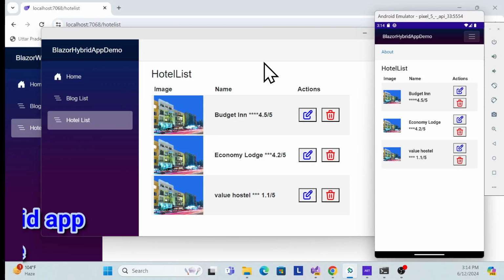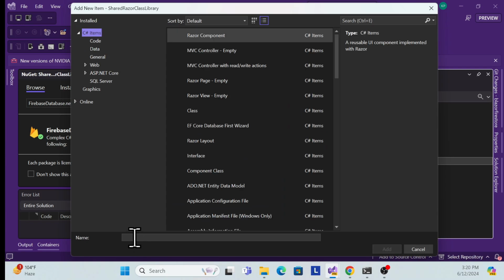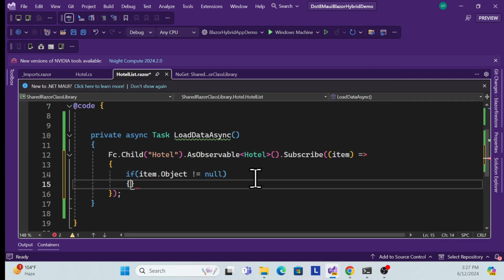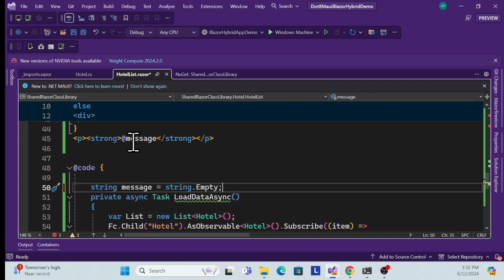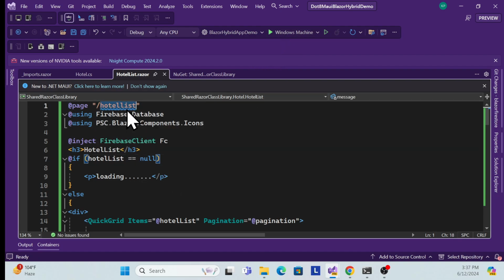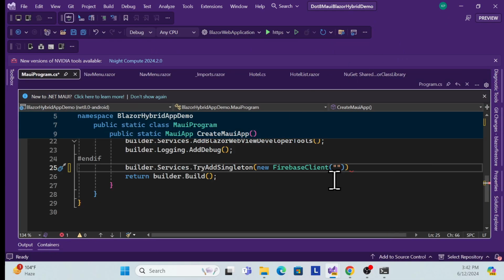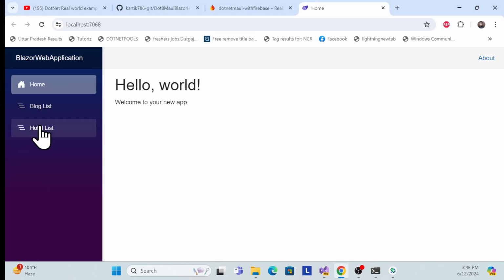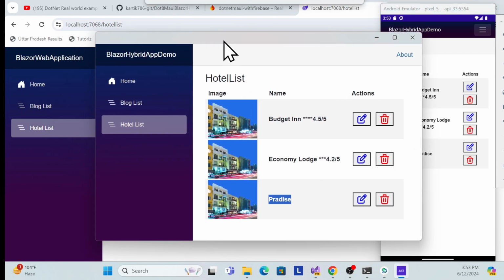binding List in .NET MAUI Blazor Hybrid Apps with Firebase db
Learn how to bind lists in .NET MAUI Blazor hybrid apps with Firebase Realtime Database. In this tutorial, we'll cover the step-by-step process of integrating Firebase Realtime Database with .NET MAUI Blazor hybrid apps and binding data to lists. This video is perfect for developers who want to build fast, scalable, and real-time data-driven apps using .NET MAUI and Firebase. By the end of this video, you'll have a solid understanding of how to bind lists in .NET MAUI Blazor hybrid apps with Firebase Realtime Database

.net maui blazor hybrid apps
firebase realtime database
binding lists in .net maui
blazor hybrid app development
firebase integration with .net maui
.net maui tutorial
blazor tutorial
firebase tutorial
xamarin forms alternative
cross-platform app development
hybrid app development
.net maui firebase integration
binding data in .net maui
firebase realtime db tutorial
Bind Lists in.NET MAUI Blazor Hybrid Apps with Firebase Realtime DB Tutorial
.NET MAUI Firebase Integration: Binding Lists in Blazor Hybrid Apps
Firebase Realtime DB with.NET MAUI Blazor Hybrid Apps: List Binding Tutorial
How to Bind Data in.NET MAUI Blazor Hybrid Apps using Firebase Realtime DB
.NET MAUI Blazor Hybrid App Development: Firebase Realtime DB List Binding
Binding Lists in.NET MAUI Blazor Hybrid Apps with Firebase Realtime Database
Firebase Realtime DB Tutorial for.NET MAUI Blazor Hybrid App Developers
.NET MAUI Firebase Realtime DB Integration: A Step-by-Step Guide
List Binding in.NET MAUI Blazor Hybrid Apps using Firebase Realtime DB
.NET MAUI Blazor Hybrid App Tutorial: Firebase Realtime DB List Binding
How to Use Firebase Realtime DB with.NET MAUI Blazor Hybrid Apps
Binding Data in.NET MAUI Blazor Hybrid Apps with Firebase Realtime DB
.NET MAUI Firebase Realtime DB Tutorial: List Binding and Data Retrieval
Firebase Realtime DB and.NET MAUI Blazor Hybrid Apps: A Perfect Combination
.NET MAUI Blazor Hybrid App Development: Firebase Realtime DB Integration
List Binding in.NET MAUI Blazor Hybrid Apps using Firebase Realtime Database
.NET MAUI Firebase Realtime DB Tutorial: Binding Lists and Data
How to Integrate Firebase Realtime DB with.NET MAUI Blazor Hybrid Apps
.NET MAUI Blazor Hybrid App Tutorial: Firebase Realtime DB Data Binding
Firebase Realtime DB and.NET MAUI Blazor Hybrid Apps: List Binding and Beyond